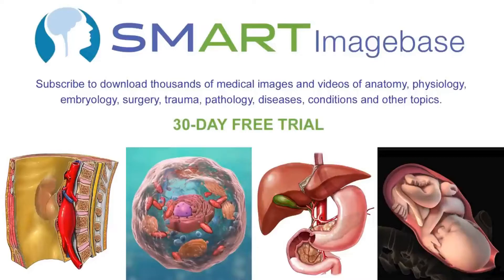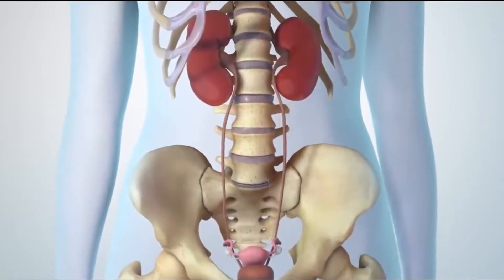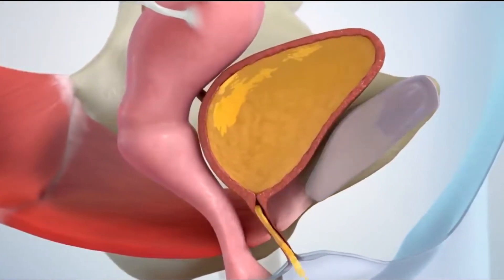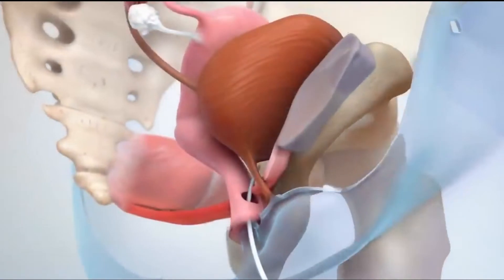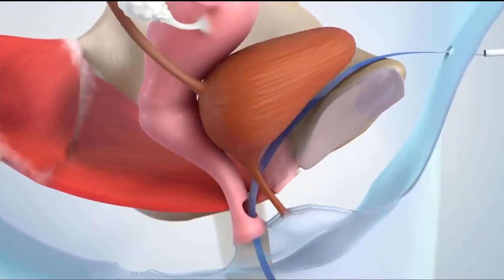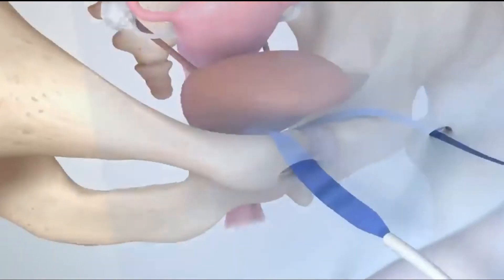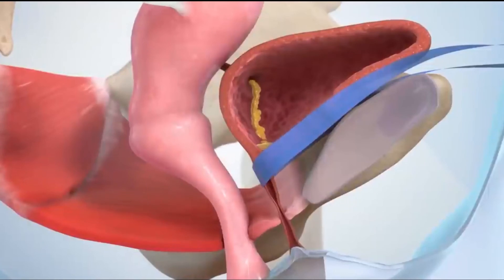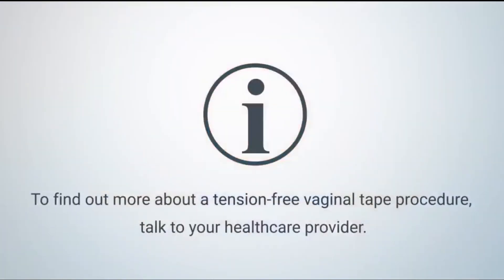Tension free Vaginal Tape TVT Procedure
MEDICAL ANIMATION TRANSCRIPT: If you have stress urinary incontinence, your doctor may advise you to have a tension-free vaginal tape, or TVT, procedure. Stress urinary incontinence means your bladder leaks urine during physical activity. To start the procedure, the surgeon will make two small incisions in your abdomen just above your pubic bone. Another small incision will be made in your vagina. A needle will be passed through this incision into your body and out of one of the incisions in your abdomen. A mesh tape attached to the needle will be pulled along this path. Then, a needle attached to the other end of the tape will repeat this procedure on the other side. Once the tape is in place, your surgeon will adjust it around your urethra to will provide support. The ends of the tape will be cut just beneath your skin. At the end of the procedure, the vaginal incision will be closed with sutures. And the pubic incisions may be closed with surgical glue or sutures. After the procedure, the tape will support your urethra and prevent urine leakage. Over time, scar tissue forms around the tape to hold it in place. To find out more about a tension-free vaginal tape procedure, talk to your healthcare provider.